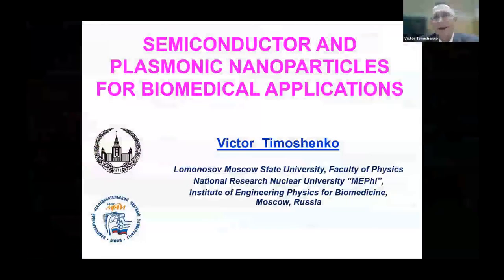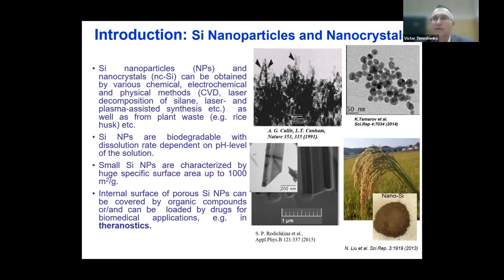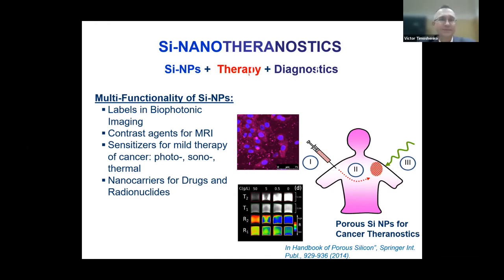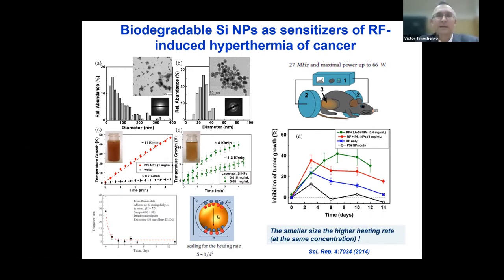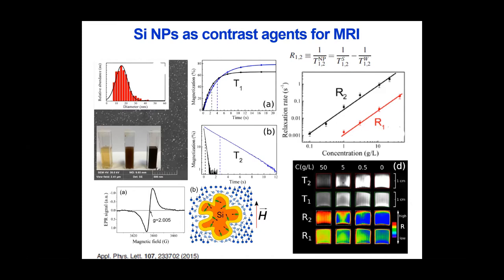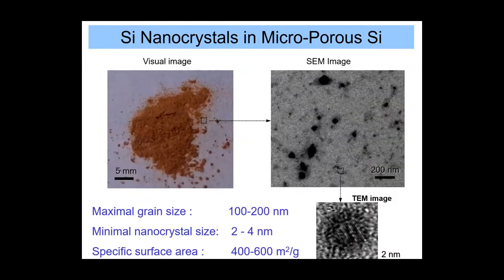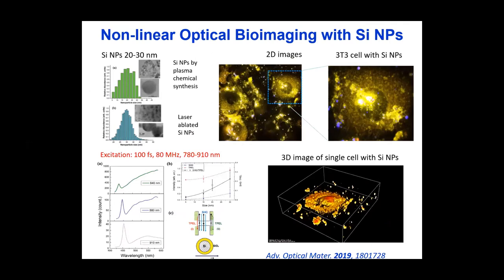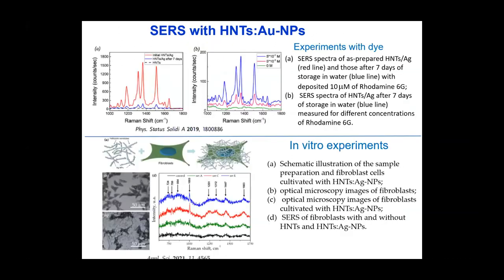Semiconductor and Plasmonic Nanoparticles for Biomedical Applications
autor: Timoshenko V.